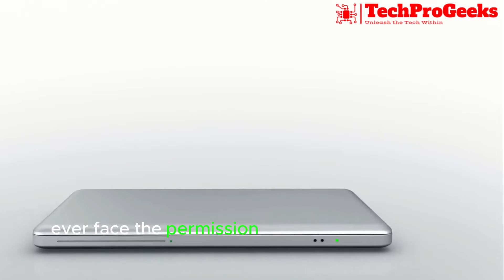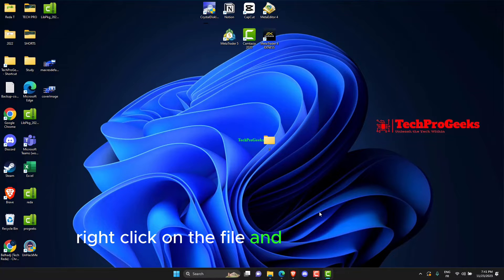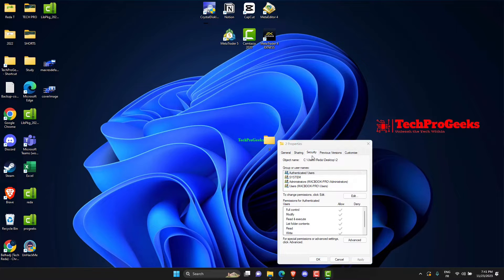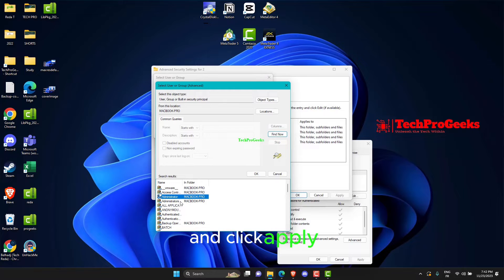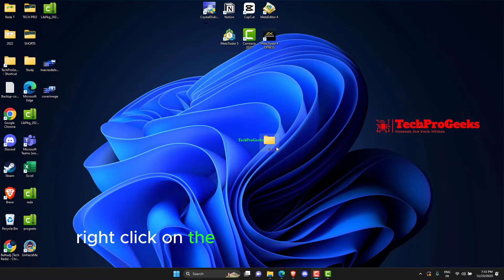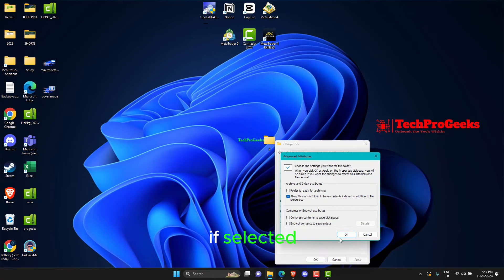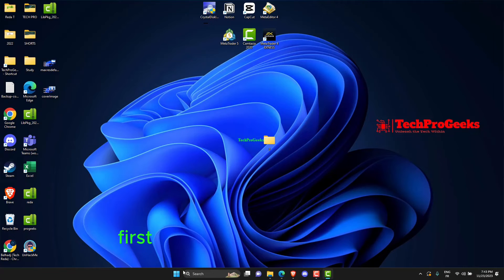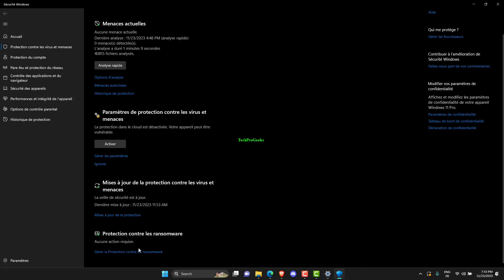You require permission from Everyone to make changes to this file - 3 Fix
Having trouble getting permissions on your Windows system? Specifically, are you having to get everyone's permission before you can make changes to a file? Don't worry! In this video, we reveal the fundamental causes of this frequent file permission issue, as mentioned in a number of sources. We'll dissect the complexity and provide workable solutions to help you recover control over your data, from ownership issues to security configurations. Watch this space for a detailed tutorial on fixing this problem so you can use your Windows computer more smoothly and without interruptions. Watch the video to learn practical solutions to the "require permission from everyone" dilemma. Don't miss it.

Learn about ownership complexity and security settings as you investigate the causes of Windows' "require permission from everyone" file problem. This video offers a thorough how-to for resolving these issues and offers workable alternatives for smooth file management.

00:00 Intro
00:10 Take ownership of the file or folder/Add Everyone as a new user
01:00 Add Everyone as a new user
01:28 Turn off Microsoft Defender Controlled Folder Access
02:04 Outro